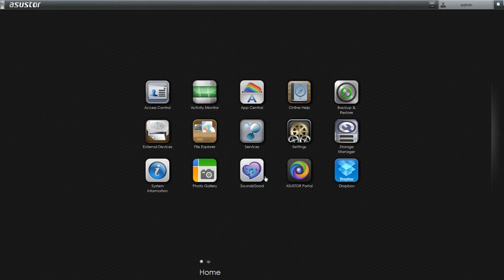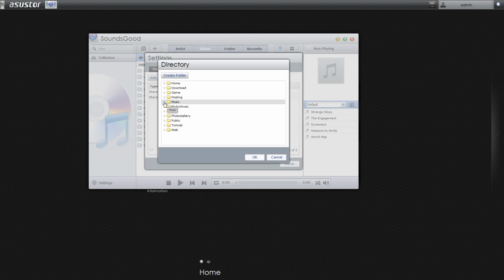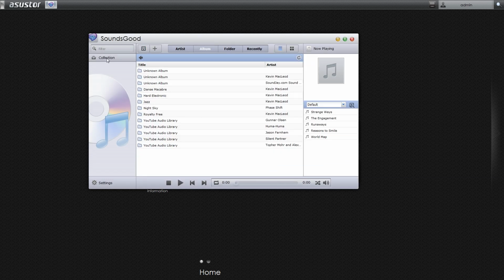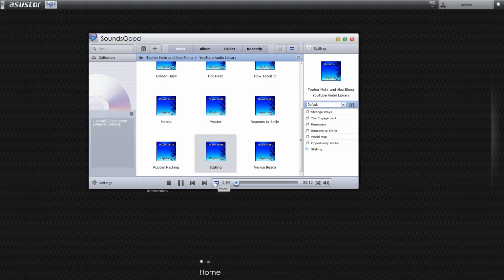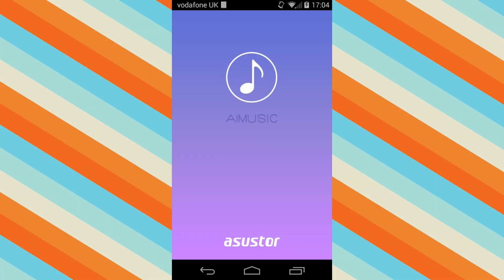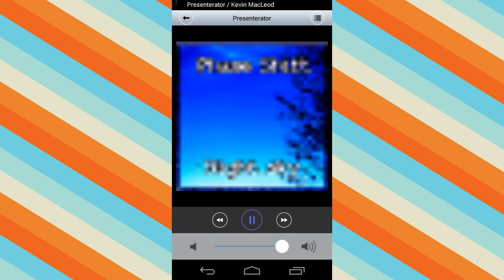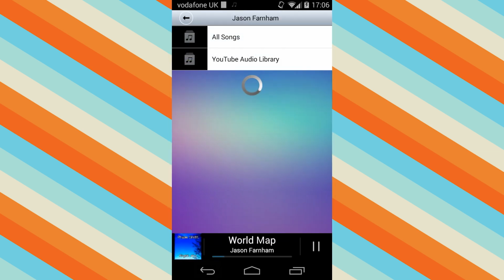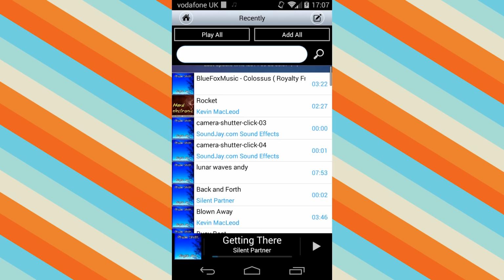Asustor AiMusic Showcase and Tutorial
Today Andrew takes a look at AiMusic, an Asustor app that allows you to use your NAS to access the music you have on your mobile device either on the go or at home. You can download tracks or stream them straight from the NAS. This is a very simple and easy to use app both on mobile and on the NAS!